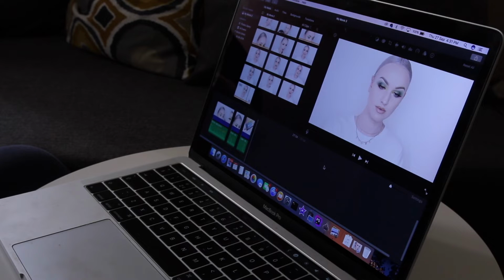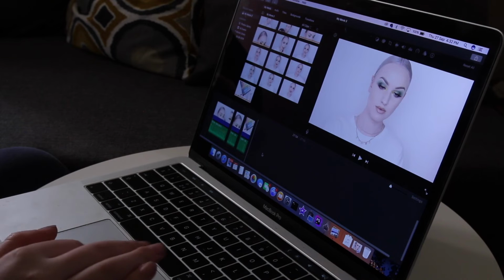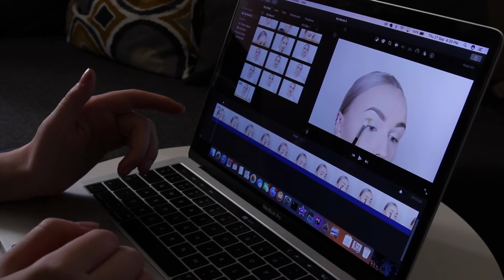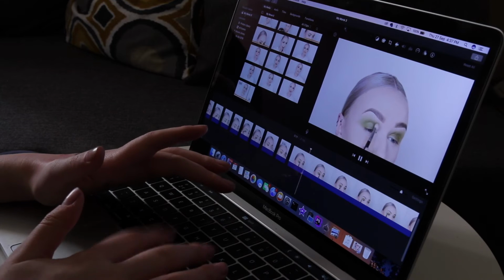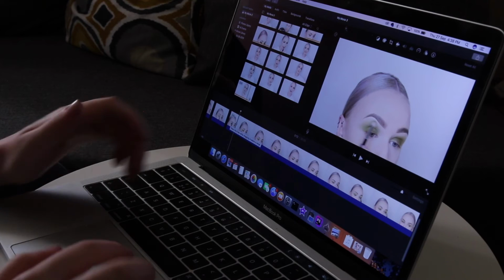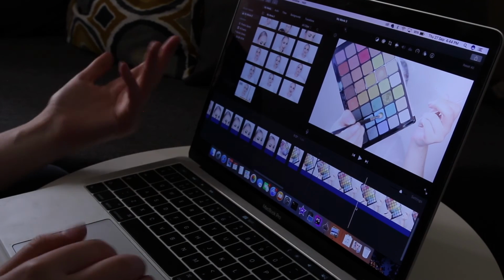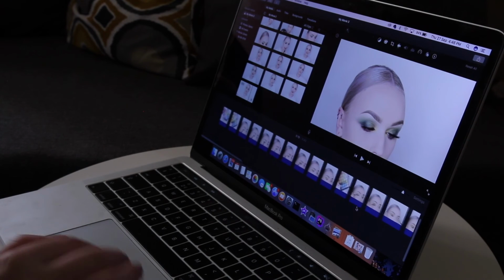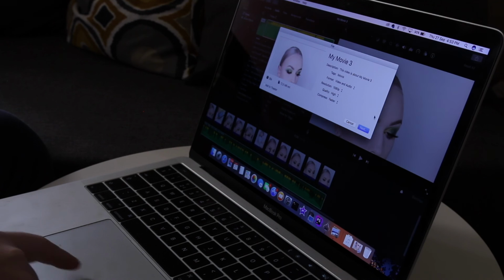HOW TO MAKE AN INSTAGRAM MAKEUP TUTORIAL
Hi everyone! I get a lot of requests to share tips and trick on how I make and edit my Instagram make-up tutorials. Within this video I tried to compile my tips which will hopefully be useful to those who want to make a tutorial. I would love to see what your view is on a tutorial.